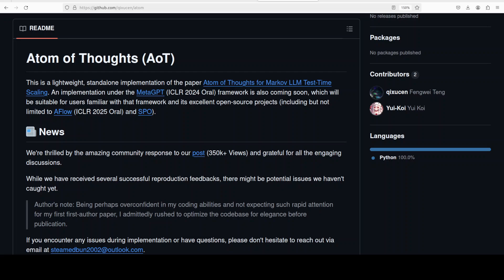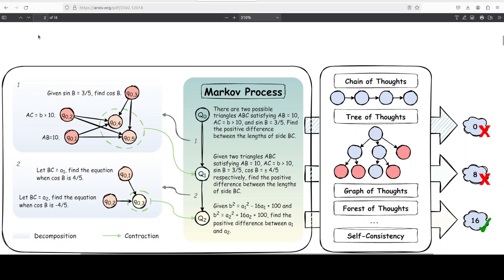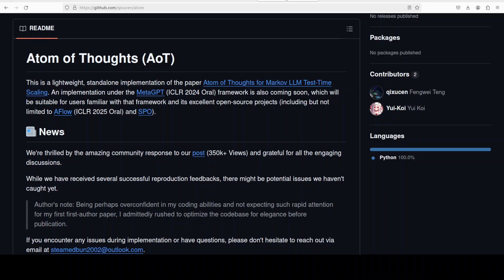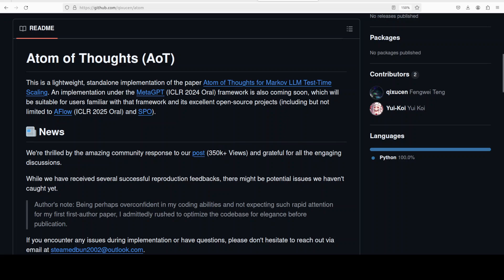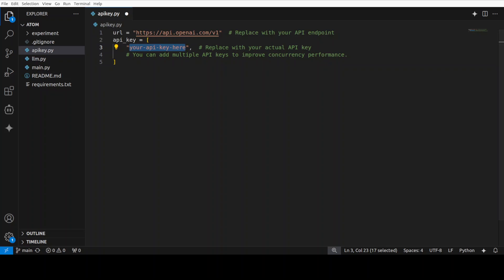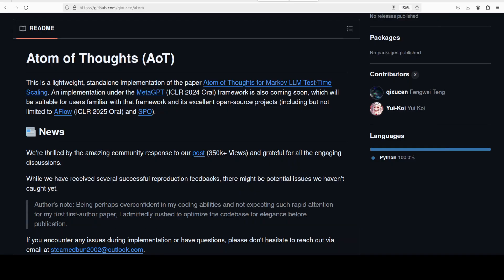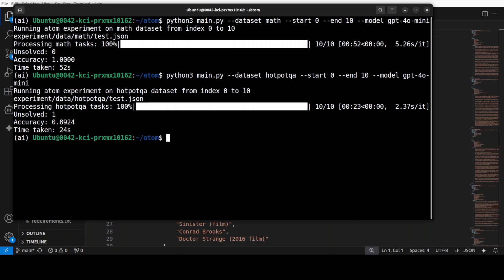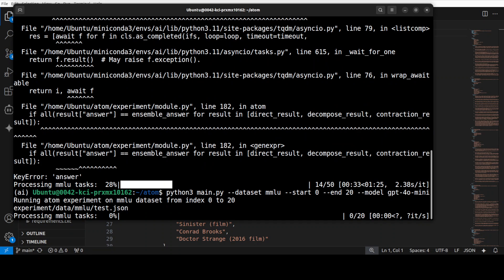Atom of Thoughts (AoT) - Easy Explanation and Hands-on Testing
This video gives simple brief about what is Atom of Thoughts (AoT) which is a new reasoning framework that represents the solution as a composition of atomic questions.